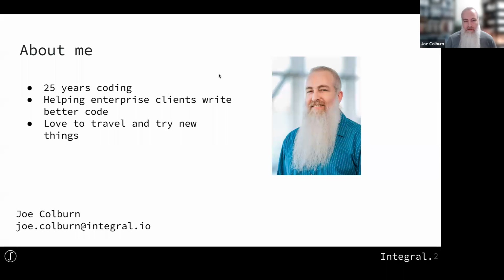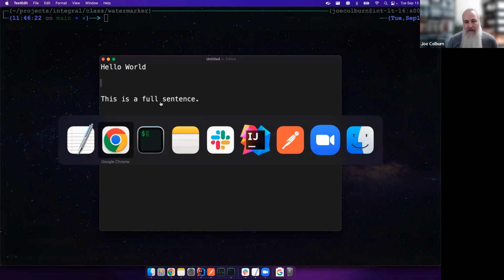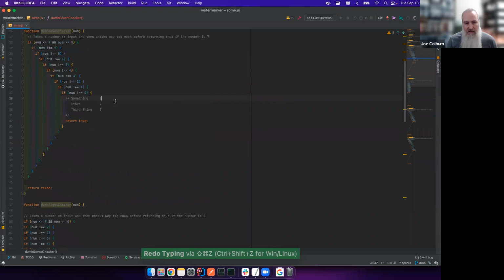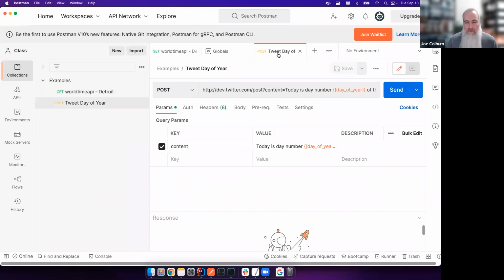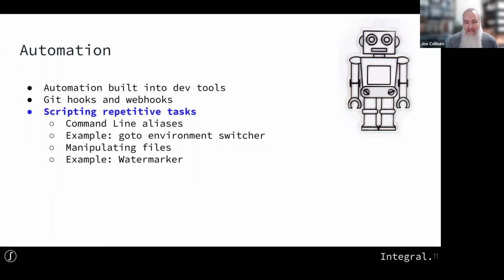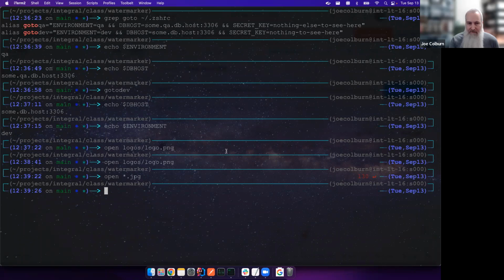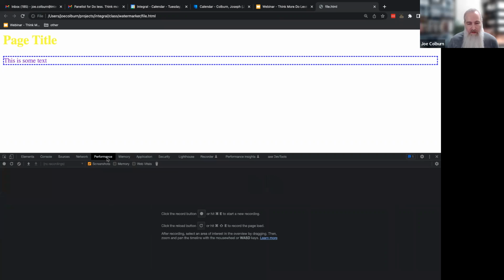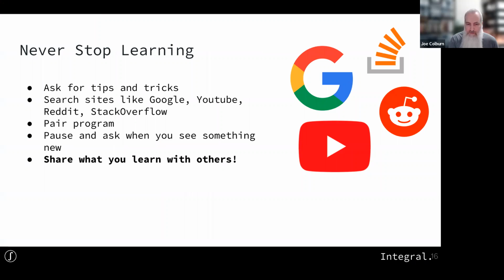9/13/22 Webinar: Think More. Do Less. Be a more efficient developer & add more value to your team.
Get paid to think, not write code. Together, we will explore tips, tools, and shortcuts that will increase your efficiency and consistency as a developer so you can spend more of your time thinking about the problems you’re solving.